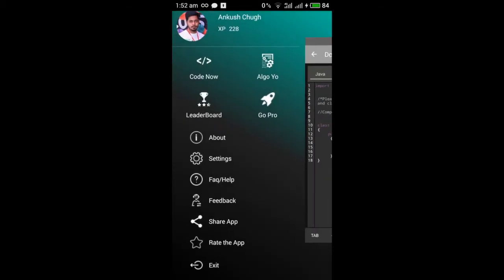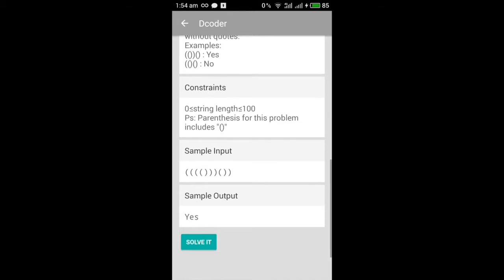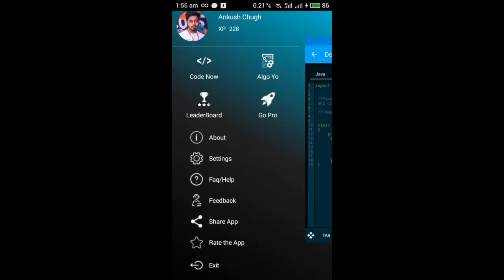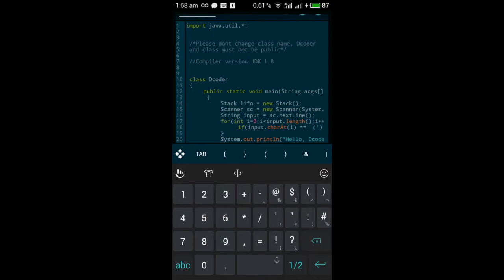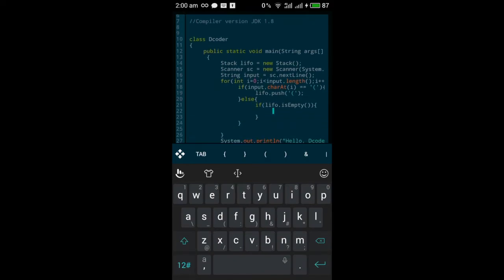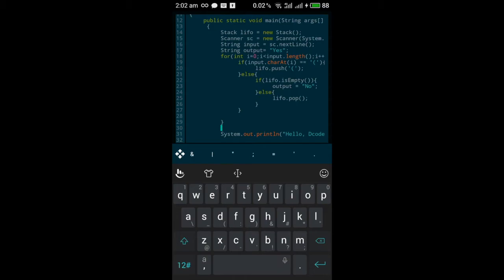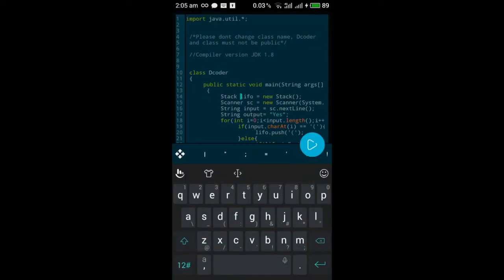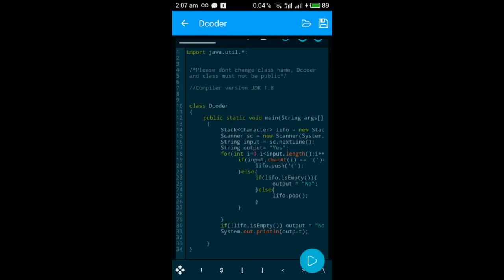How to solve algo yo challenges in Dcoder, Real time Code on Dcoder App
The video describes how to solve algo yo challenges in Dcoder Mobile Coding IDE.
This is explained with an example of one of the challenge from the App Dcoder with real time code during the video.

1. Don't write anything which is not required on stdout. You will fail the challenge read the problem statement and only output the required results.
2. Input is given on stdin.
3. Reread the problem and put efforts to solve the testcase you are not able to solve, the challenges are thoroughly tested before upload and code validation is done by automated system, so don't expect us to be wrong, improve your code think about edge cases, if you are getting specific testcase wrong.
3. Execution FAB button can be moved by long press.

Good Luck! Learn real coding with Dcoder Mobile Coding IDE.